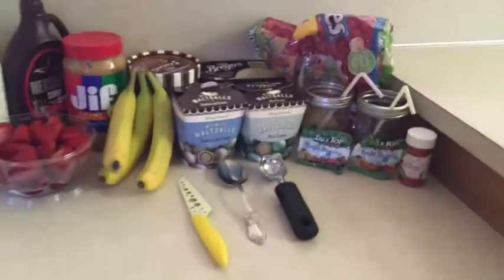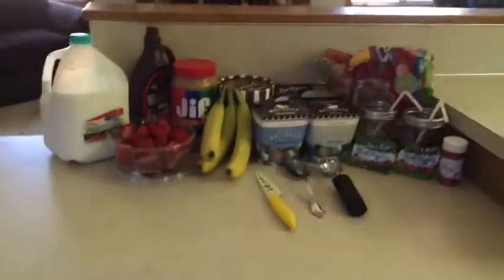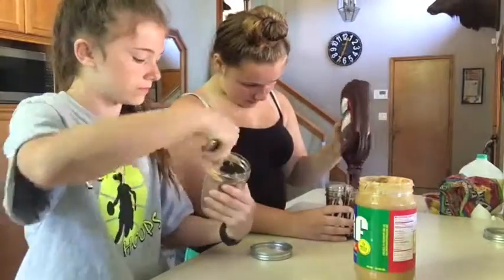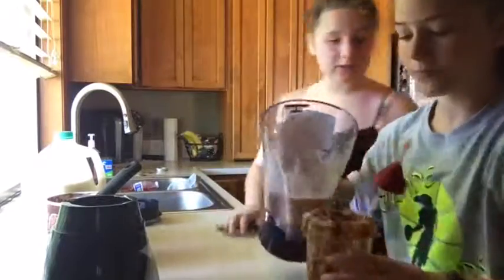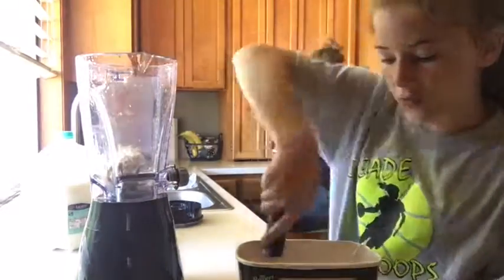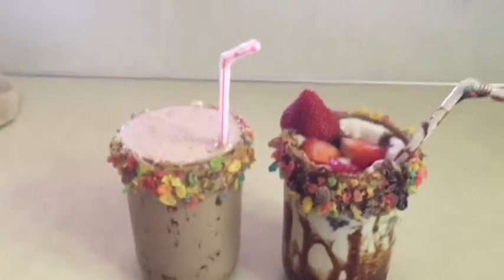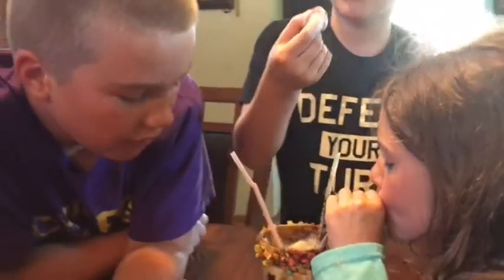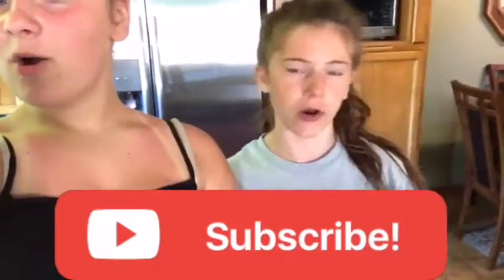THE EPIC MILKSHAKE CHALLENGE!!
SOCIAL MEDIA ACCOUNTS BELOW!!

BYEEEEEEE!!